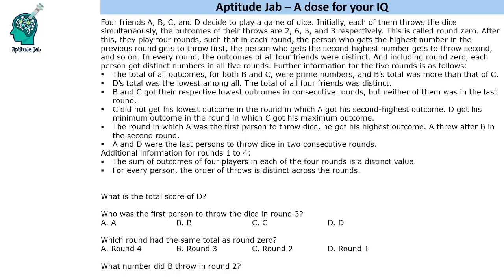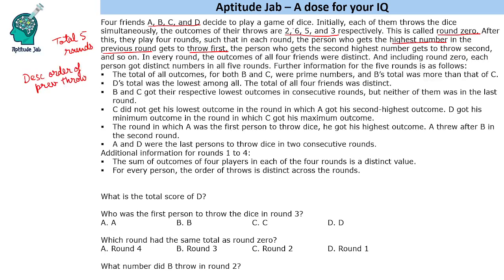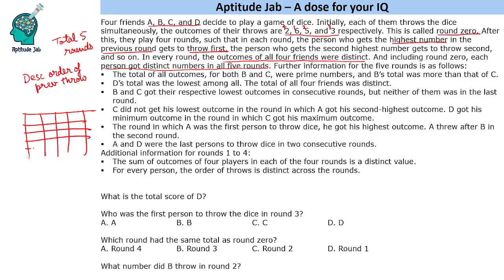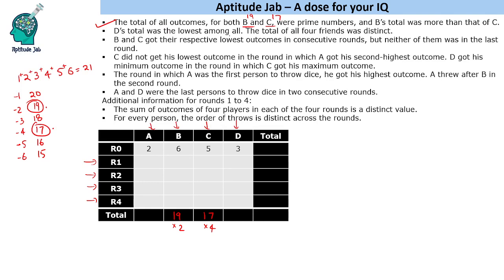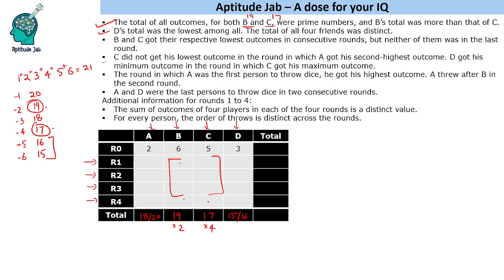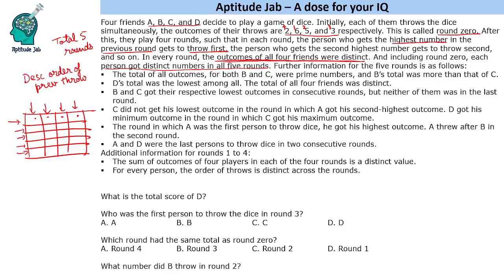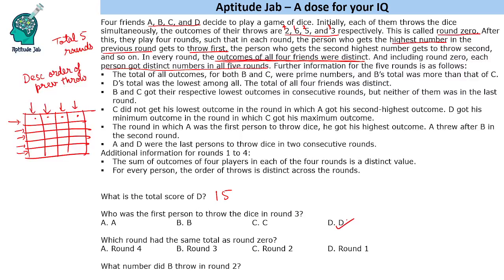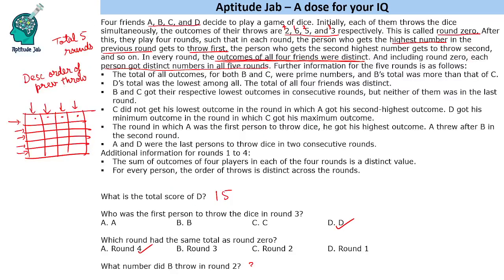CAT Infinite DILR - Set 366 | Dice Game of 5 Rounds | Number Puzzle | Games and Tournament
Four friends play a game of dice, such that in each round, the person who gets the highest number in the previous round gets to throw first, the person who gets the second highest number gets to throw second, and so on. Based on the information and constraints, find their scores.